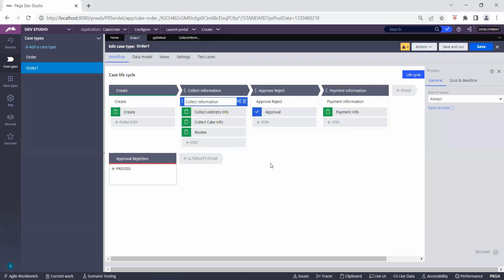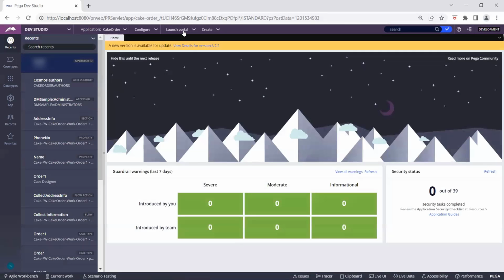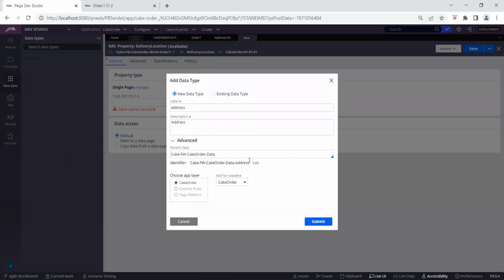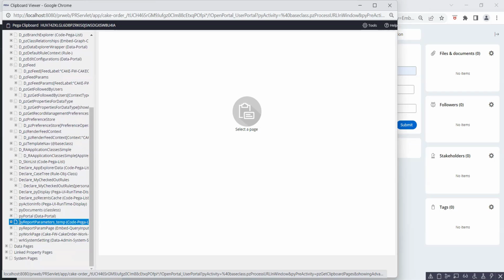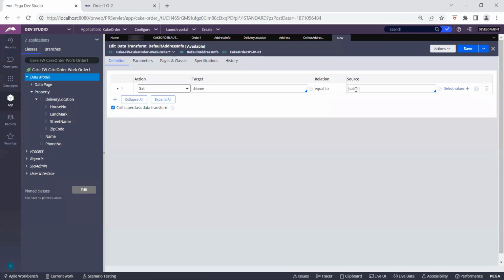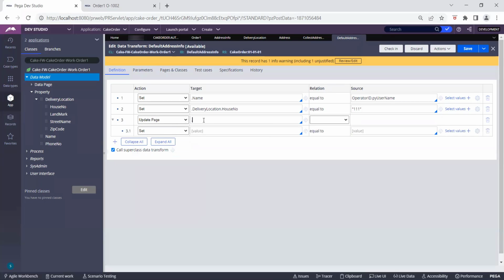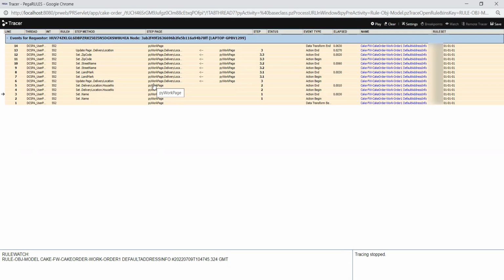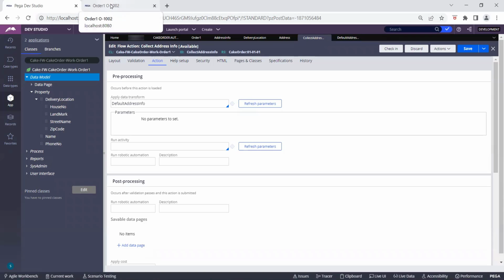pega csa tutorial | pega csa online tyraining | pega csa course | pega csa tutorial videos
Looking for a comprehensive guide to learning Pega CSA? You simply need to know our Pega CSA Tutorial. This video covers all you need to know about Pega CSA, from the basics to more sophisticated concepts. If you're new to Pega CSA or simply want to brush up on your abilities, this tutorial is a wonderful place to start.